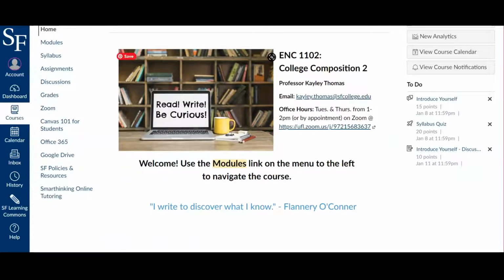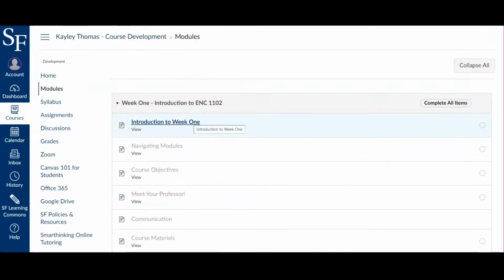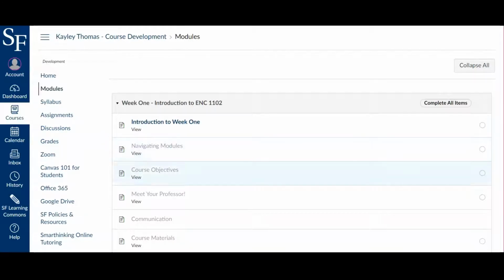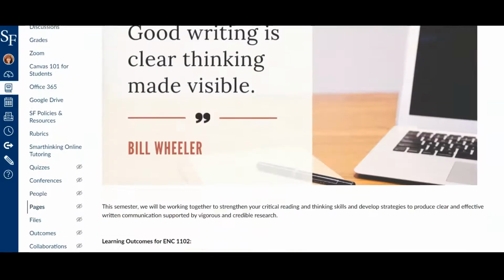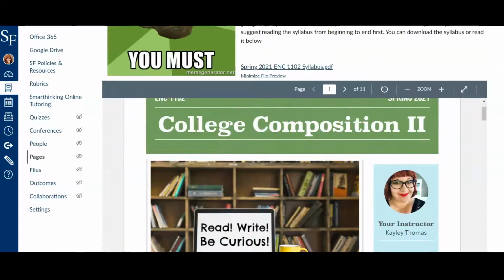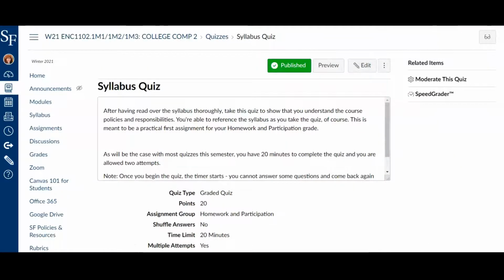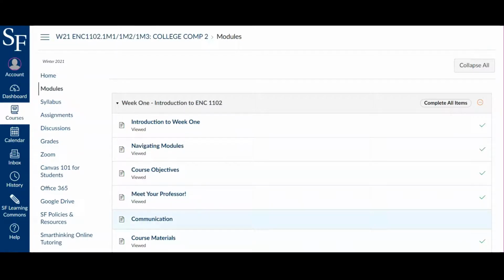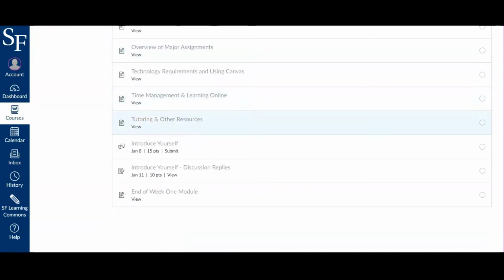Welcome to ENC 1102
An introduction to navigating the Canvas modules for ENC 1102.